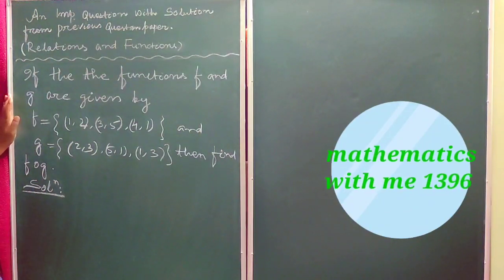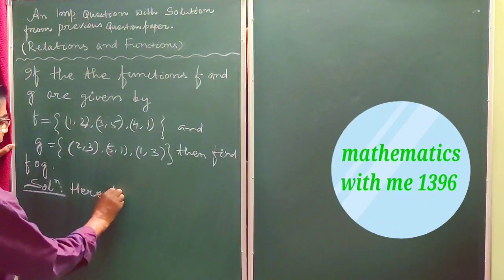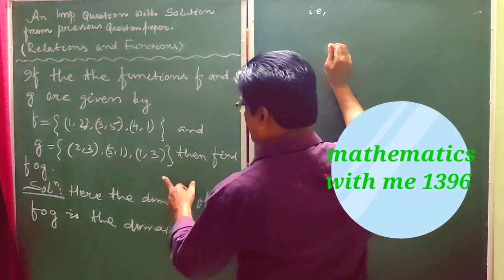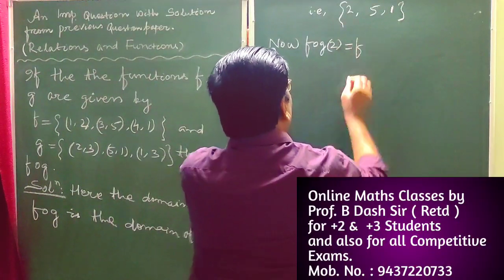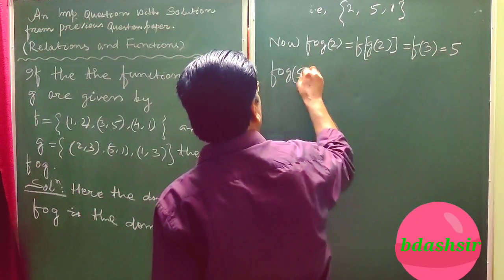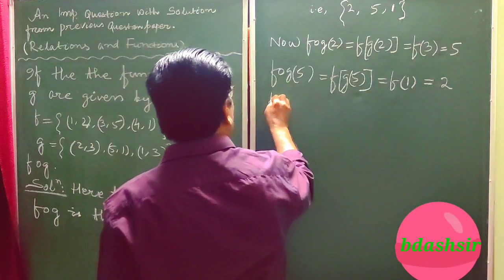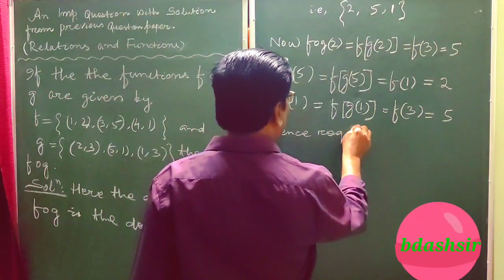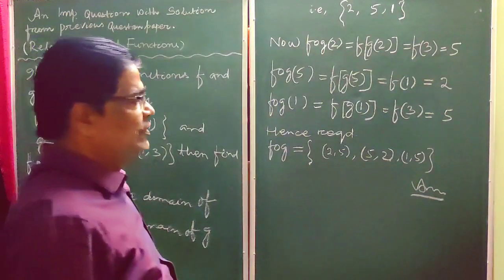An imp question with solution from Relations Functions by Prof B Dash Sir